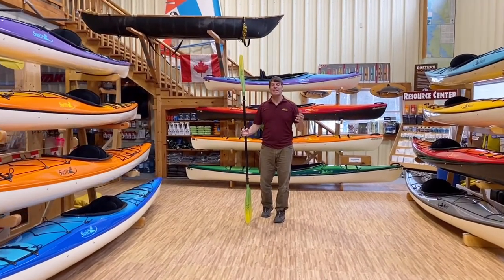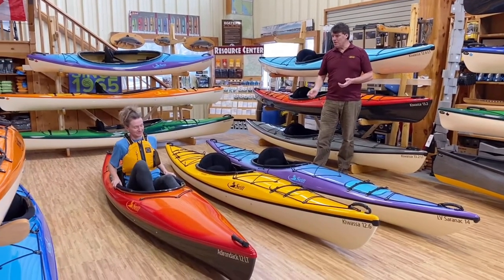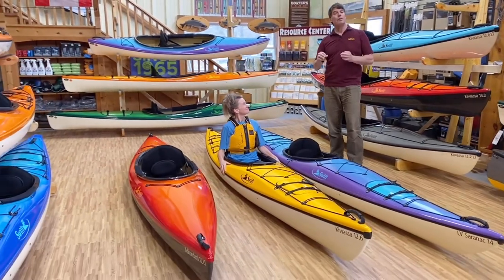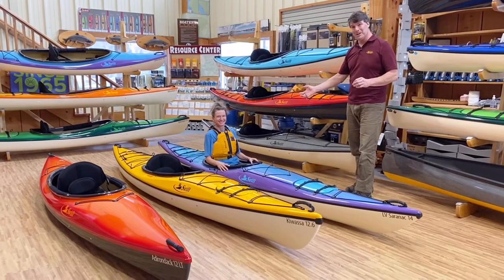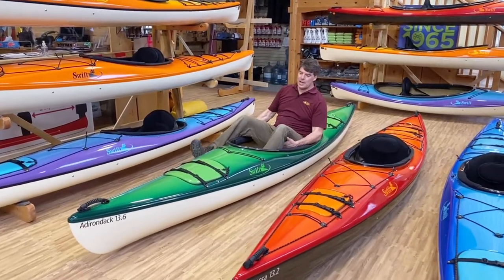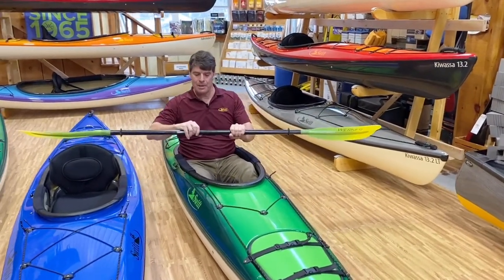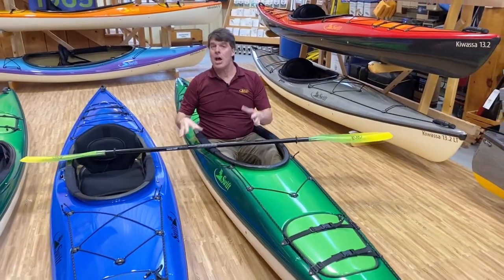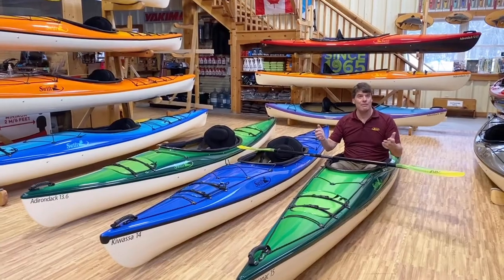2021 Kayak Comparison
To help you find the right kayak to suit your needs we've put together this handy comparison between models. It will show you what each category of boats is intended for, and will help clarify the differences between each individual model.

You can build and price your next kayak using this tool